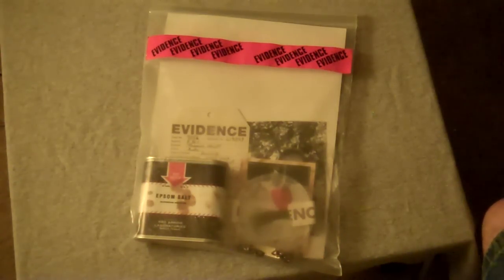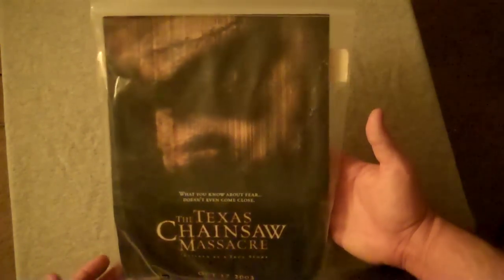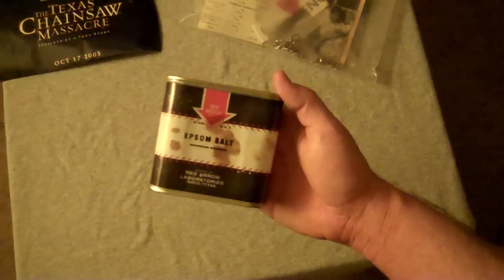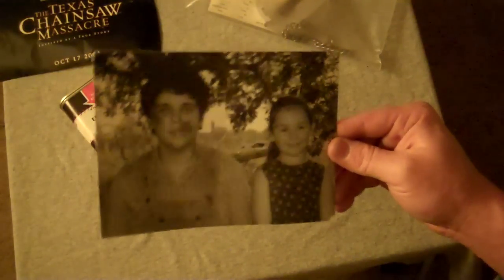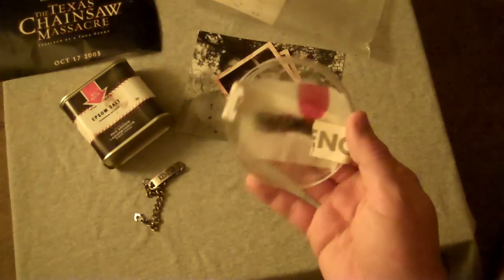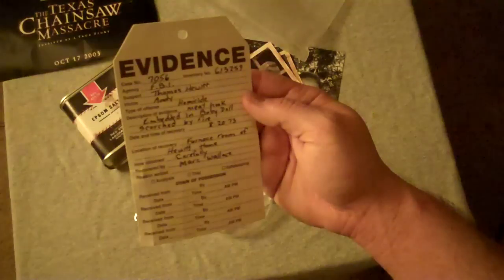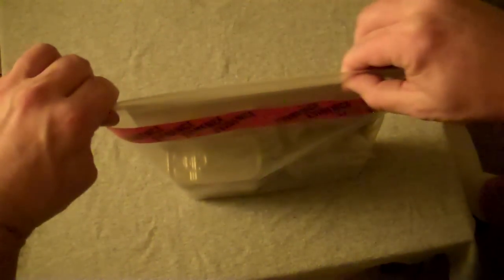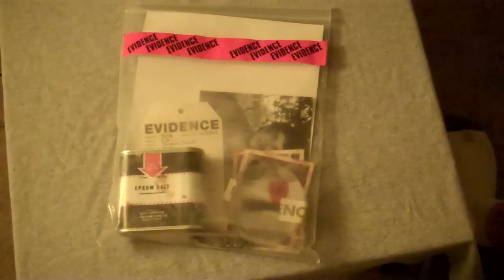Texas Chainsaw Massacre-"Evidence Bag"-Promo Item